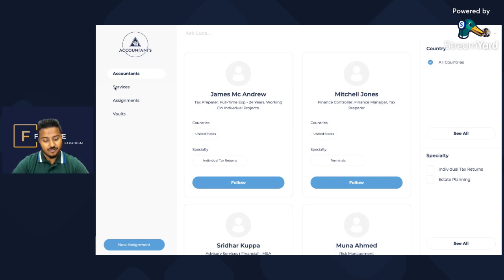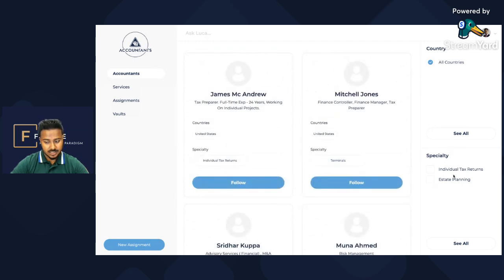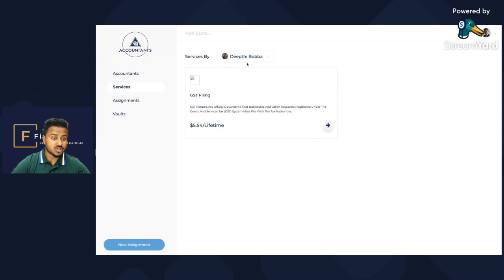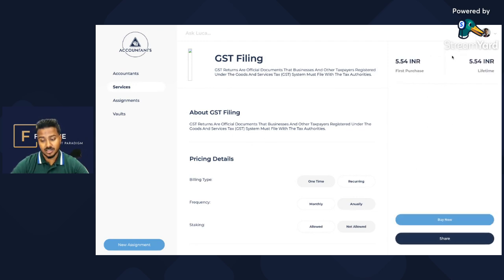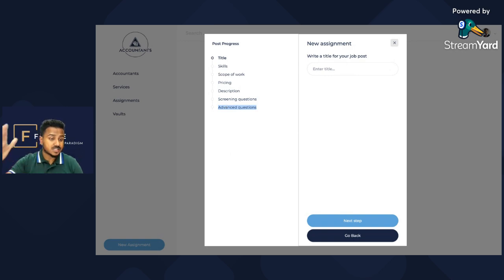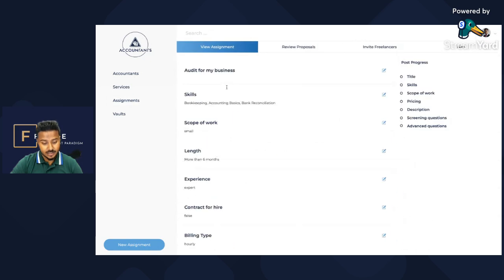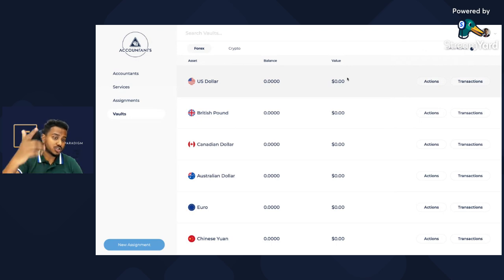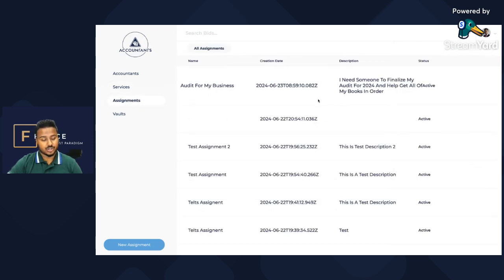Accountants io - User Overview